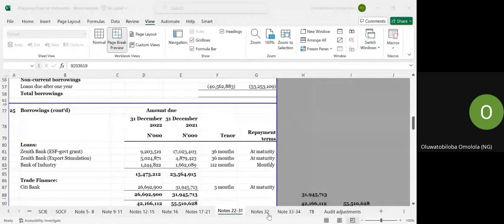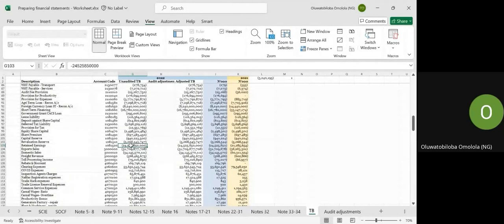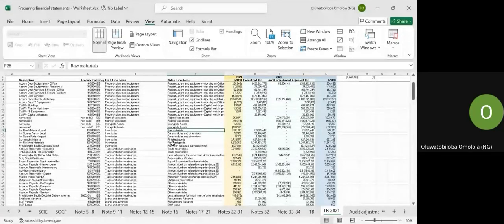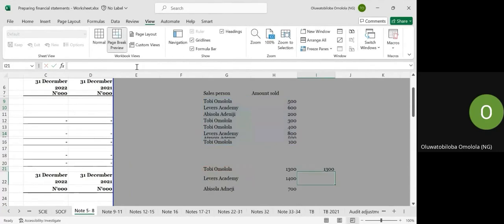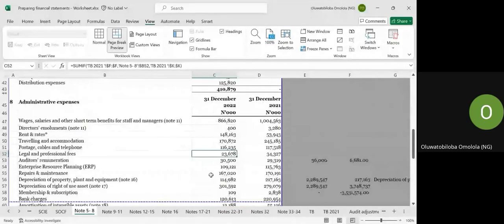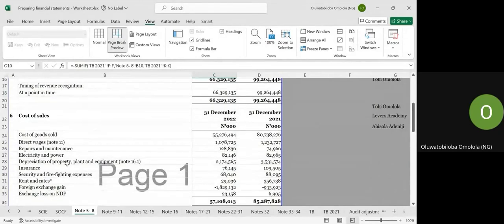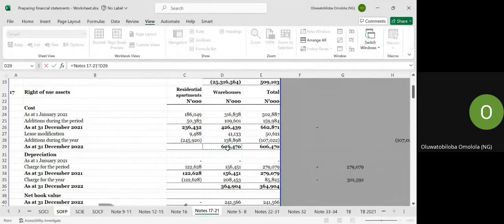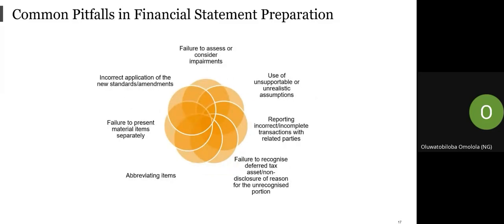Master How to Prepare Your Three-Statement Financials Using Excel Formulars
Learn how to build a comprehensive three-statement financial model using Excel formulas. In this video, we'll guide you through the step-by-step process of creating an income statement, balance sheet, and cash flow statement. See below the time stamps:

0:00 Introduction
1:42 Cleaning your trial balance
5:59 Checking your balances
11:34 Mapping your trial balance
18:02 Notes to the account
44:01 Preparing the primary statements